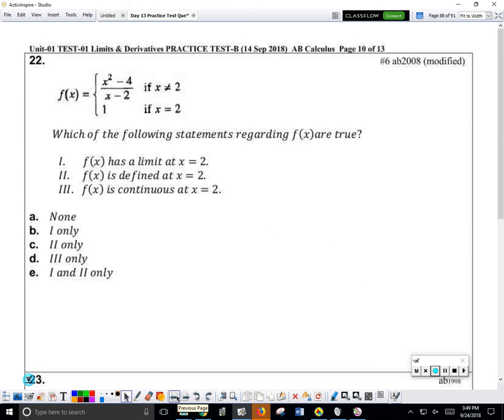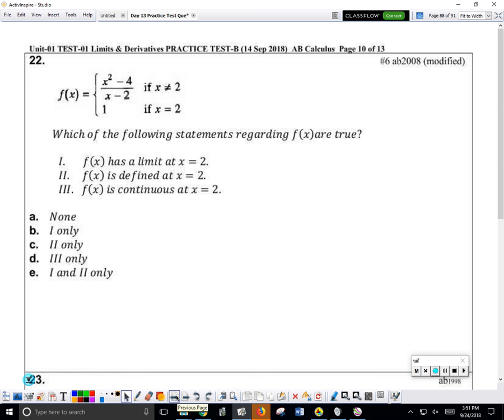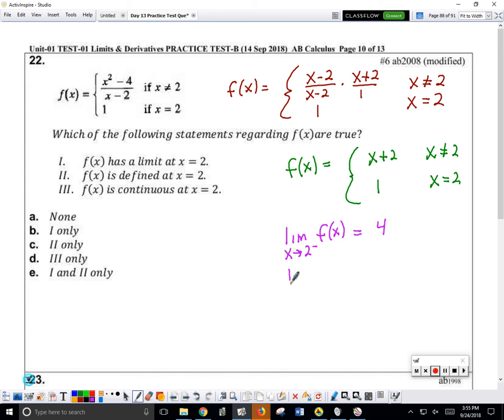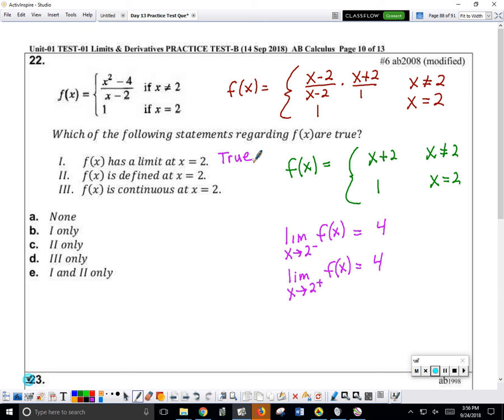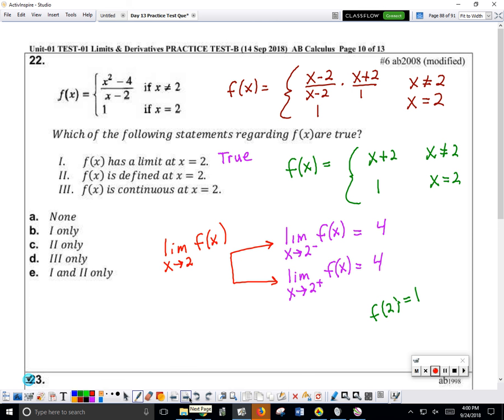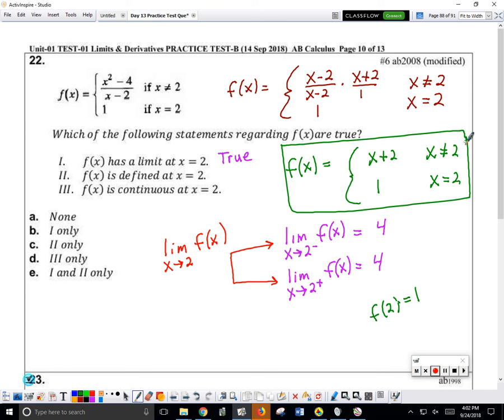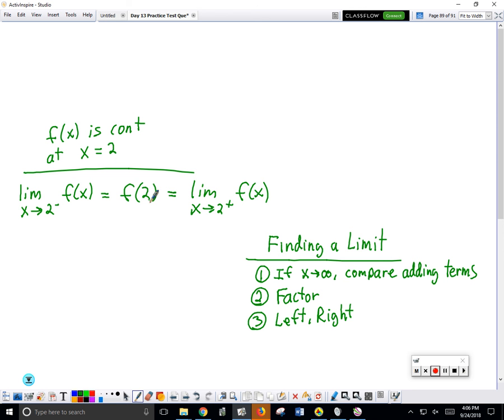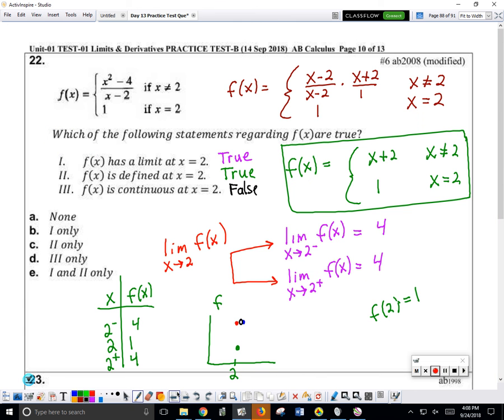TEST 1 P TEST B 14 Sep 2018 #22